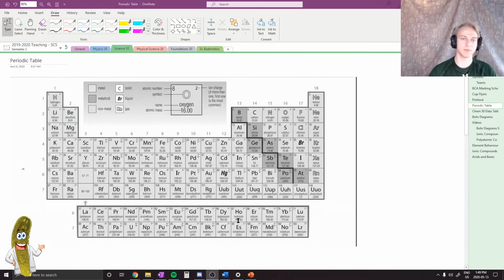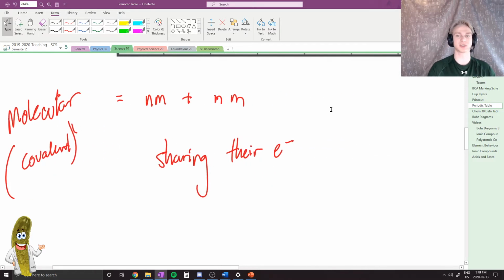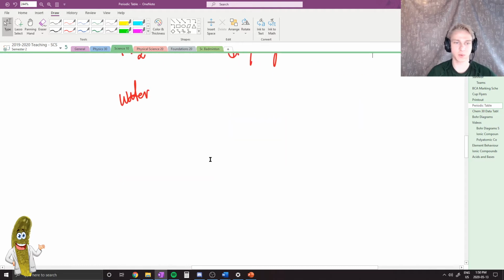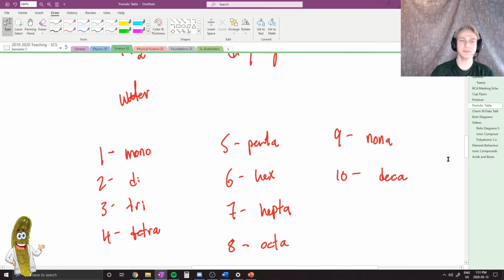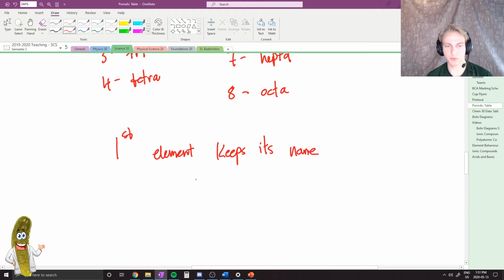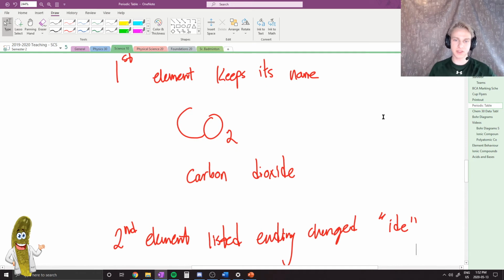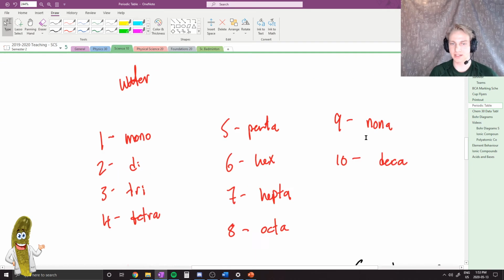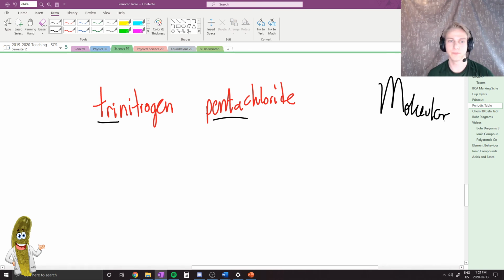5 Minute Fun: Molecular Compounds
FMF - a five minute tutorial on how to draw and name molecular compounds